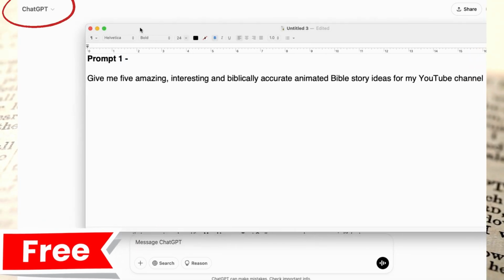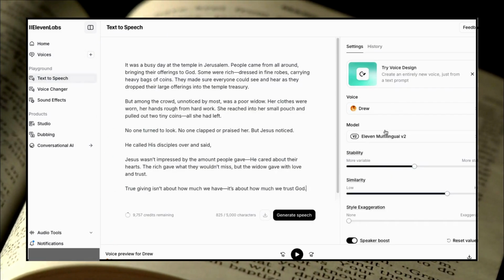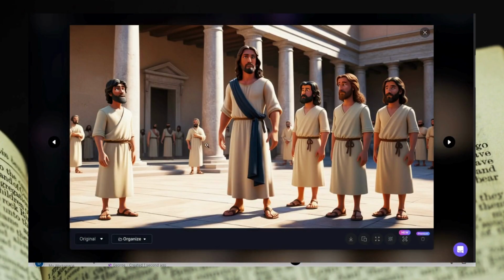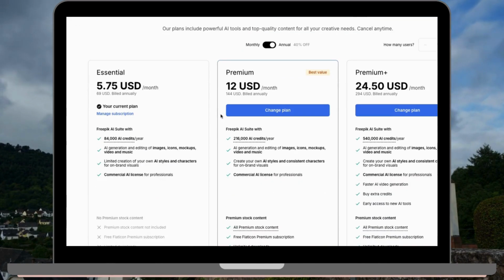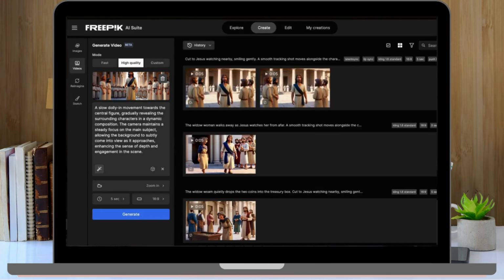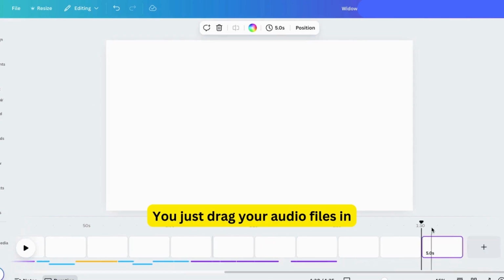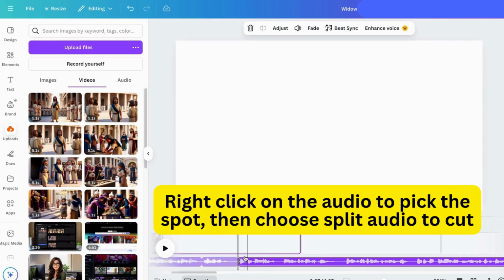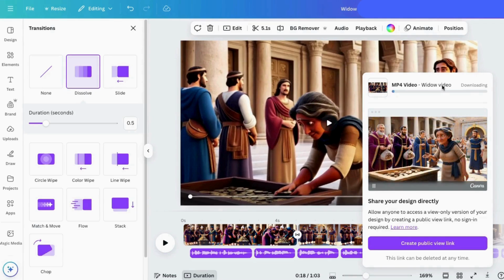Monetize Bible Stories With AI in Minutes—Here's How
How to Make MONETIZABLE Animated Bible Story Videos Using AI Tools

Make MONETIZABLE Animated Bible Videos in Minutes With AI Tools.

Ever wanted to bring Bible stories to life with stunning animations—without spending hours animating? Well, you’re in for a treat! Today, I’m showing you step-by-step how to create amazing, educational, and visually captivating Bible story videos using different AI tools - some FREE. From generating a script to creating character visuals and even adding voiceovers, this method makes it so easy!

Whether you’re making content for kids, Sunday school, or an educational YouTube channel, this process will help you create high-quality videos fast. And you can even use this same method to make animated videos about any kind of topic. Plus, I’ll share tips on upscaling images for even better results.

How AI is Revolutionizing Bible Animation (and Making it Profitable). How AI Could Revolutionize Bible Storytelling.

Have you ever wanted to animate Bible stories but didn’t know where to start? In this video, I’ll show you how to create beautifully animated, faith-based videos using AI tools—no fancy equipment or animation skills needed!

We’ll cover:
✅ How to generate a biblically accurate script
✅ How to create stunning AI-generated visuals
✅ How to add realistic voiceovers
✅ Bonus tip: Upscaling your images for even sharper animation!

This method is perfect for YouTube, Sunday schools, and teaching tools—or even if you just love bringing these powerful stories to life.

Join us as I share innovative techniques that can elevate your animation projects to new heights. Don't miss out on unlocking your creative potential with AI!

TIME STAMPS:
00:00 - Introduction
0:25 - Creating a Story With AI
1:16 - Making the Narrations
1:50 - Making the Artwork
3:10 - Optional - Upscaling
3:34 - Animating the Images
6:01 - Putting It All Together
8:42 - Let's Watch the New Movie
9:50 - Conclusion